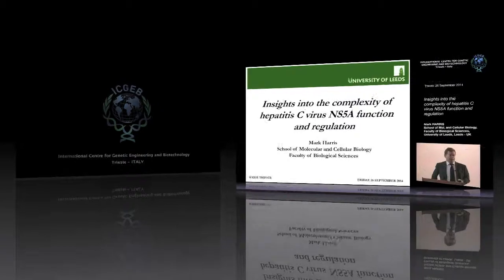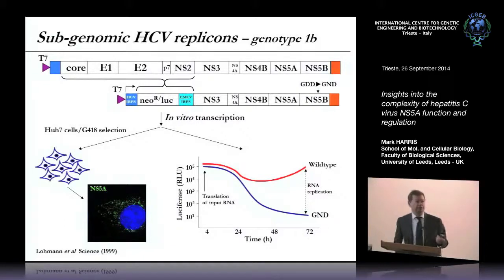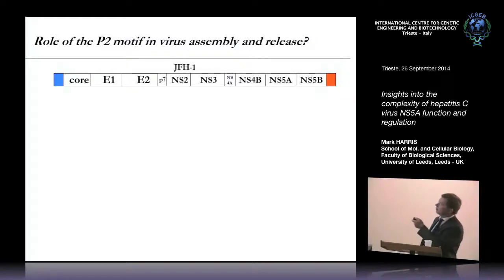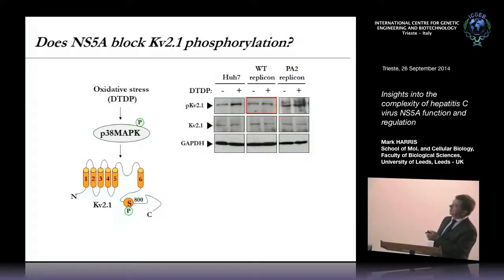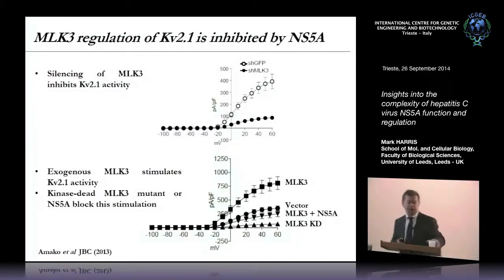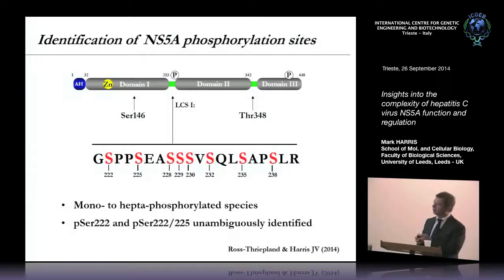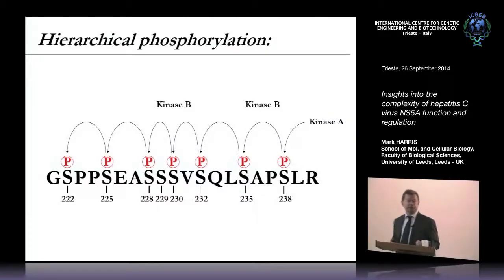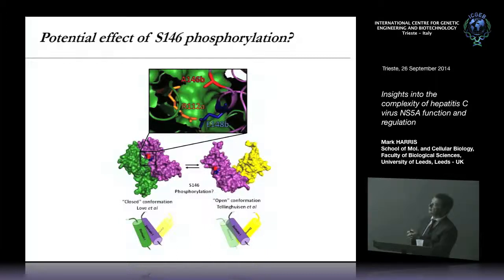M. Harris -Insights into the complexity of hepatitis C virus NS5A function and regulation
Mark Harris School of Molecular and Cellular Biology, Faculty of Biological Sciences, University of Leeds, Leeds, UK  speaks on "Insights into the complexity of hepatitis C virus NS5A function and regulation". This seminar has been recorded by ICGEB Trieste